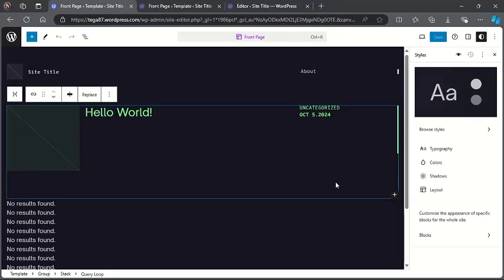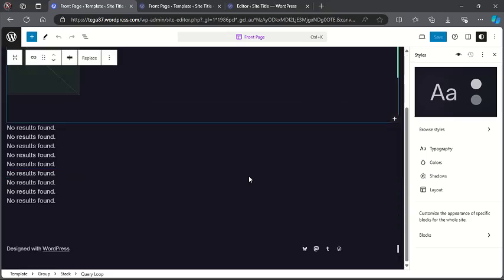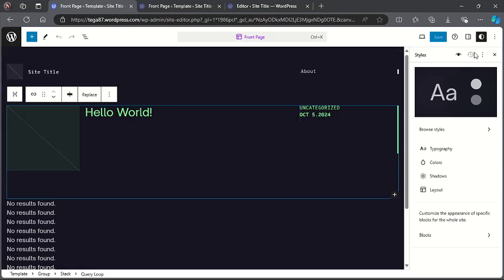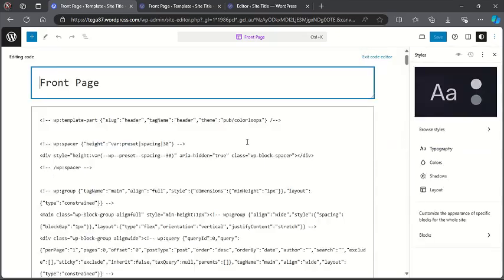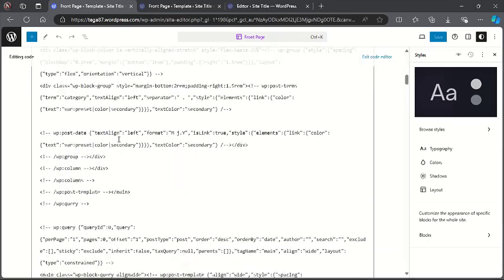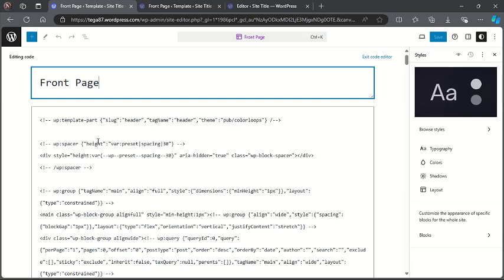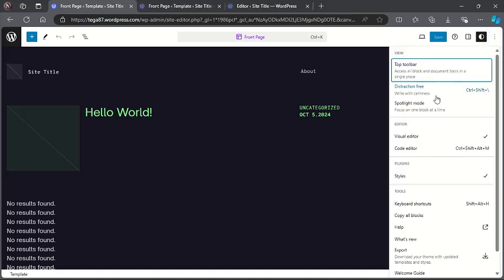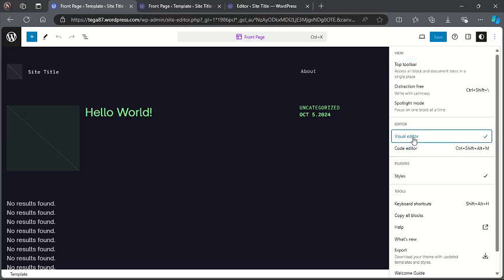How To Check And Visualize Editors Code in WordPress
In This Video, you will learn about How To Check And Visualize Editors Code in WordPress